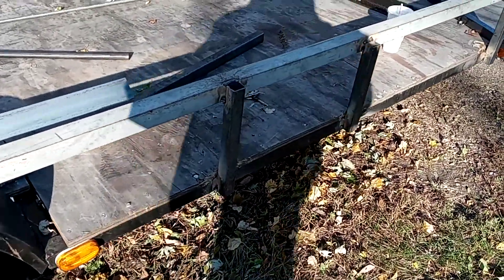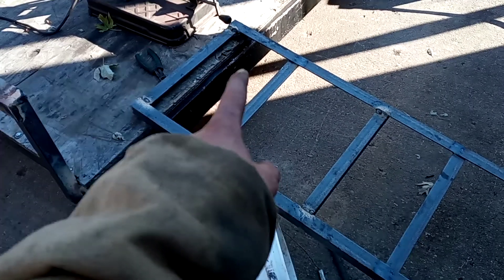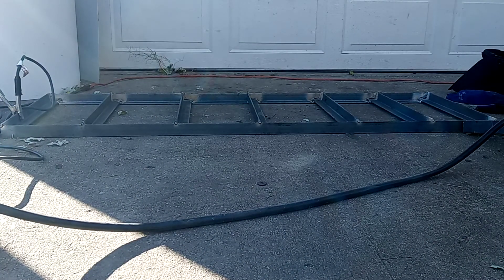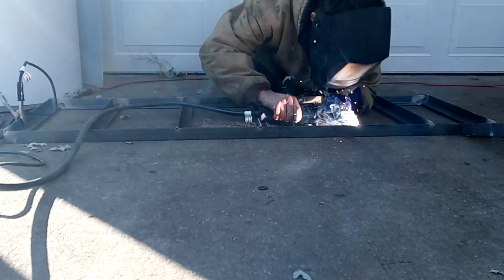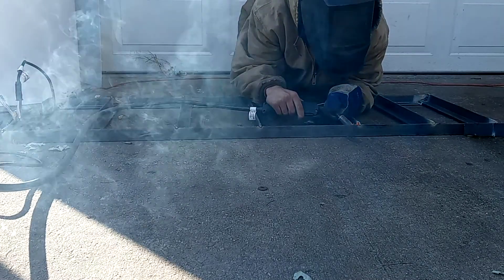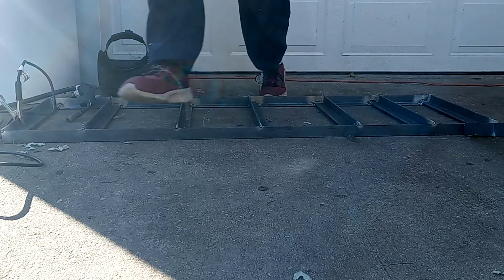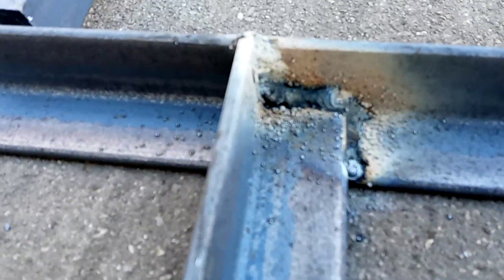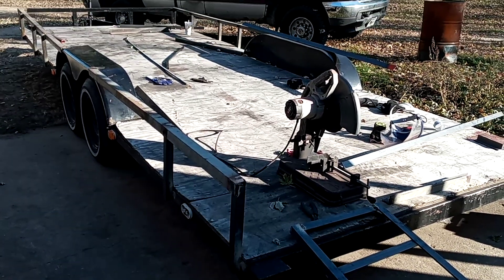20 foot trailer update welding